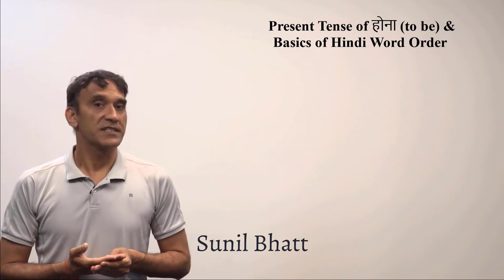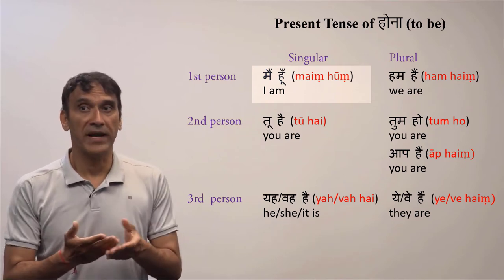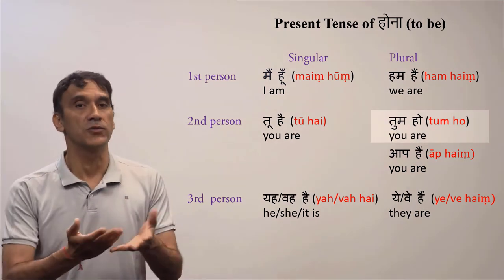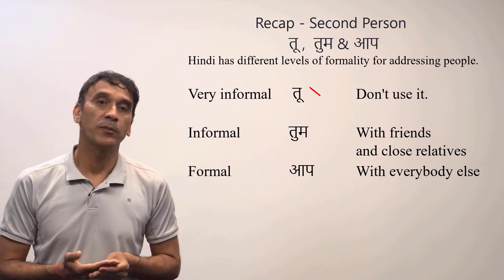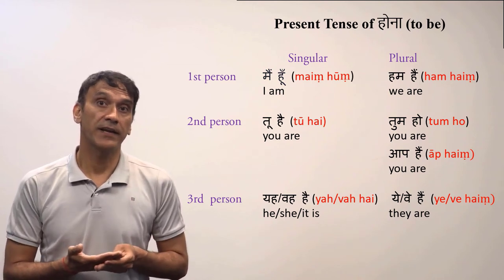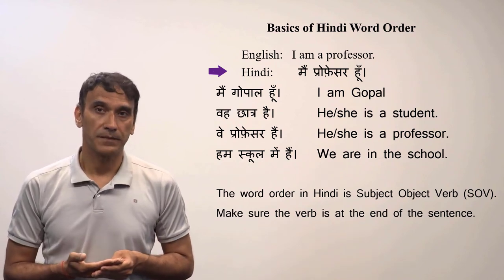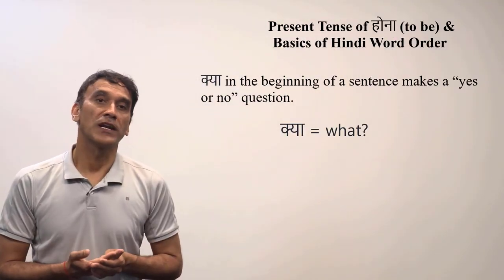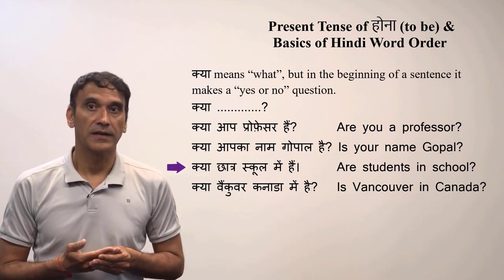1-2. Present Tense of होना honā (To Be) and Some Basics of Hindi Word Order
Present Tense of होना honā (To Be) and Some Basics of Hindi Word Order